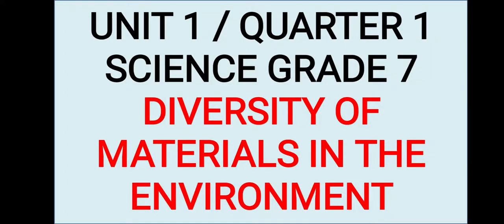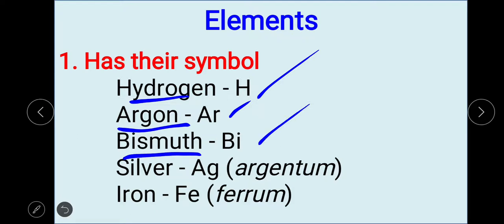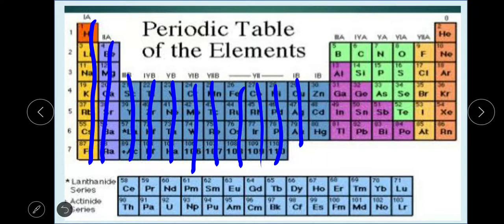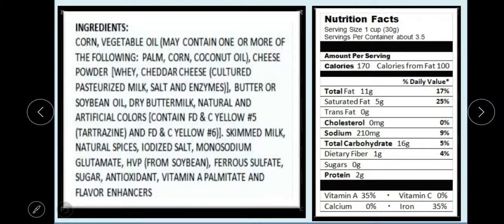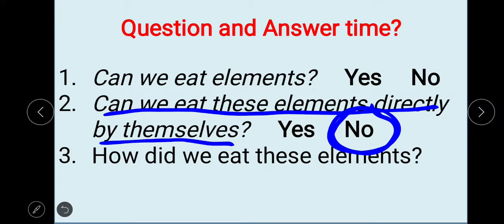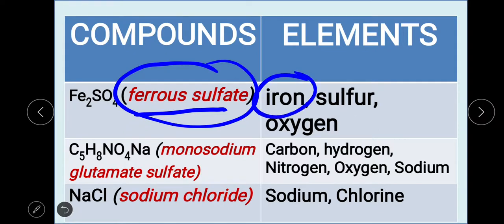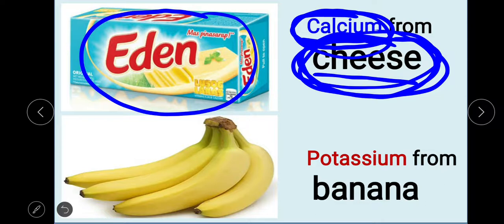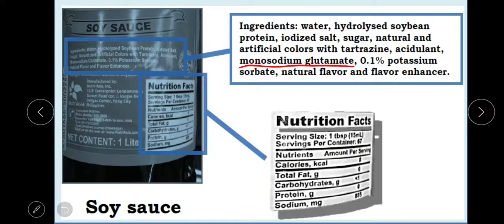Grade 7 Science Elements & Compounds Part 2 English